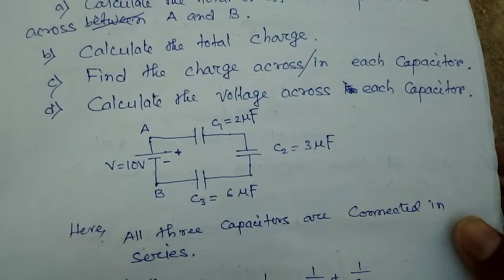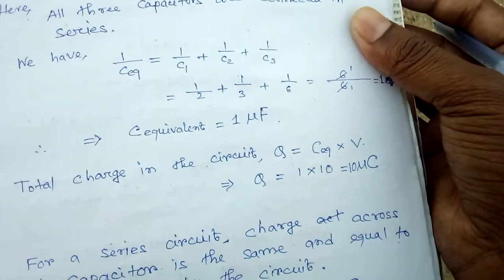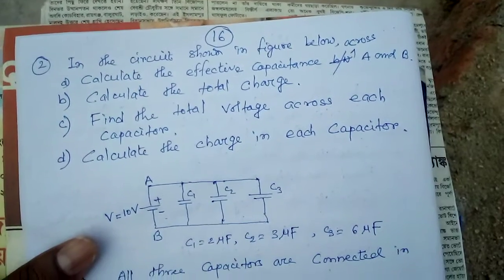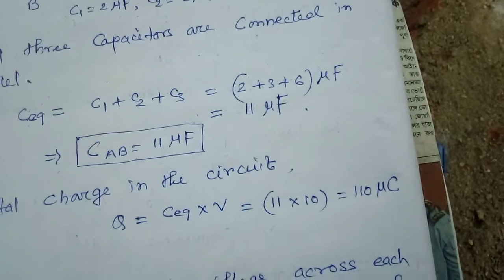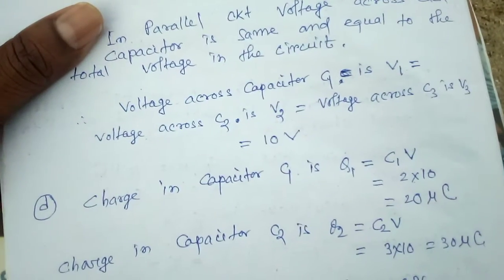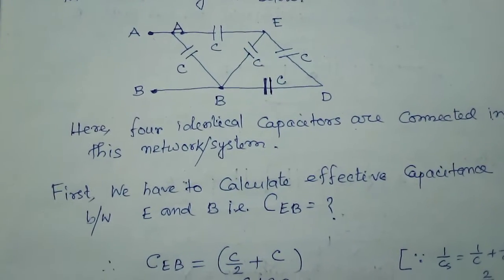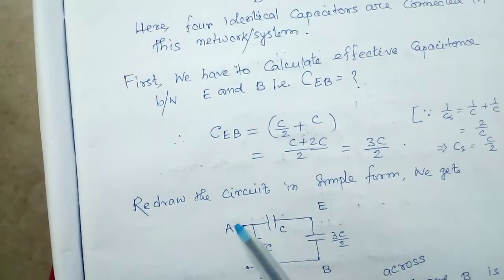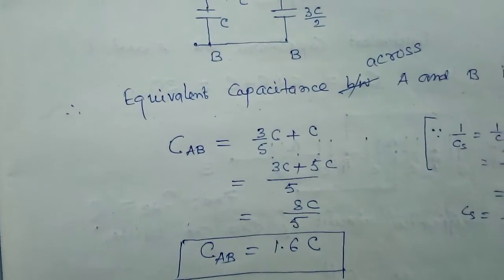Numerical on Capacitance(Lecture 8)